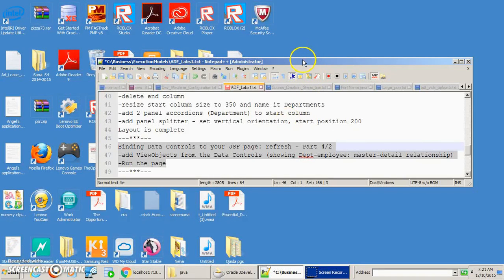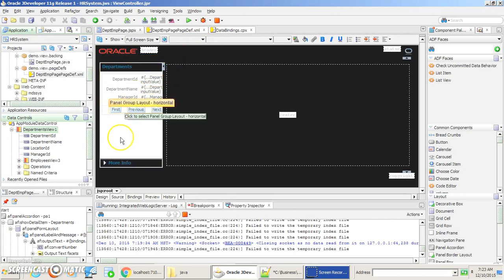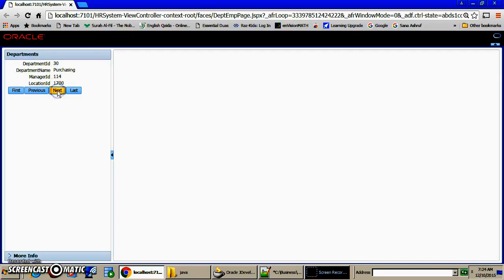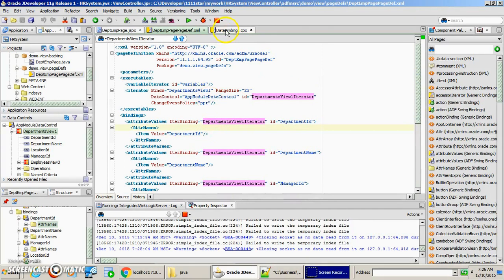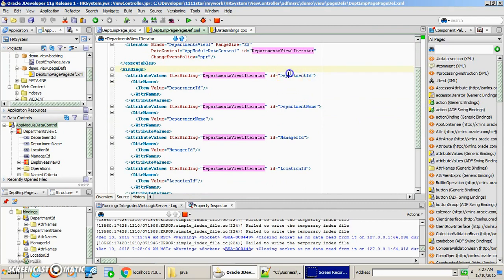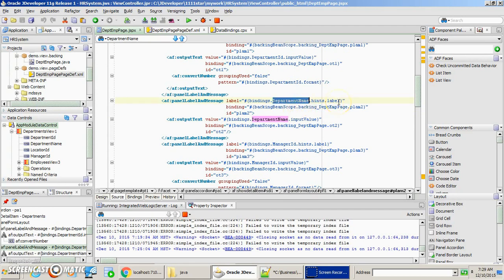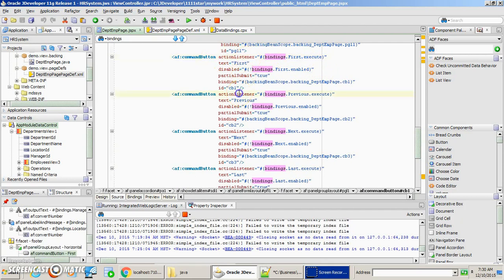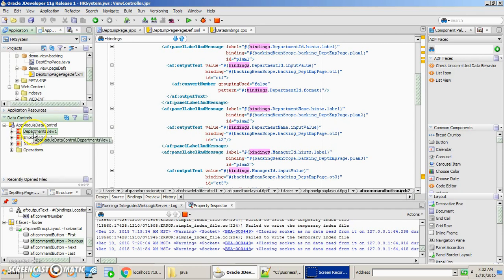Binding Data Controls to your JSF page: refresh - Part 4/2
Page definition file - it defines executables\iterators over VO(s) and bindings that are used on the JSF page therefore data reflections. If the VO is having nested VO, master detail relationship is realised logically. Iteration over the master VO could be made possible (back/forth, first/last, enable/disable, field labels/values), therefore the detail changes accordingly. In this case master being Department and detail being Employee.

Bindings xml file - one per app? lists the Application Module(s). Page Definition file.xml points to it.